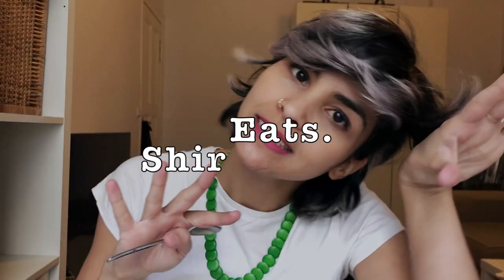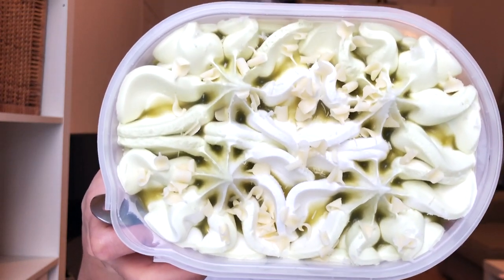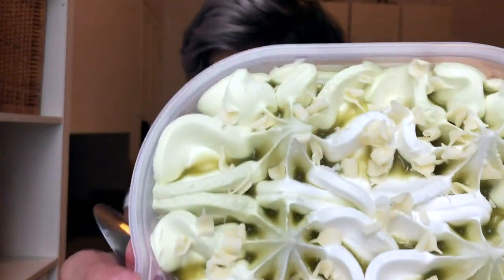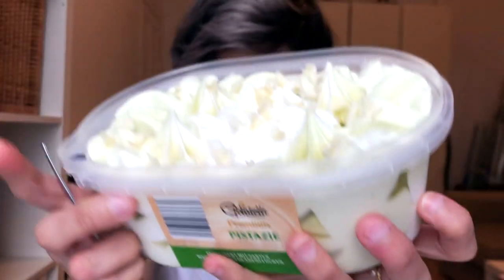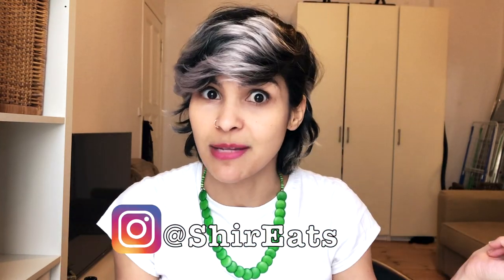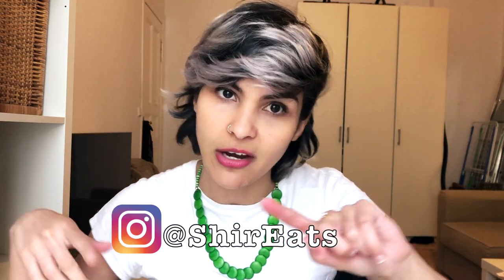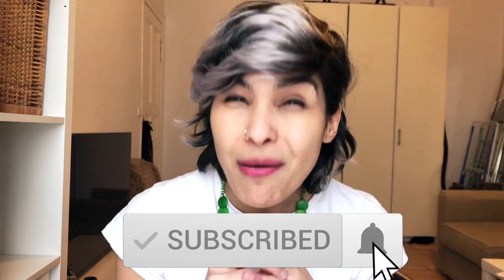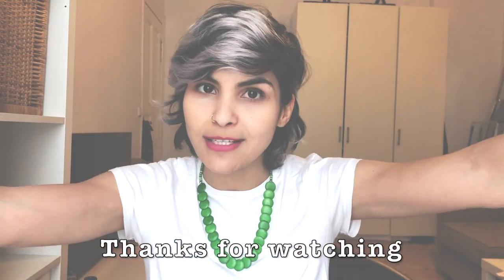SPRING IS HERE! || Lidl Pistachio Super-Cheap Ice Cream Taste Test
Like this video? Please help me create more by supporting my channel 🙏🏼🌷
You don't need to buy EVERYTHING that's on sale.
I love ice cream! Ans spring is the best time to try it, all of it!

* This video reflects my own personal opinion, nothing is sponsored and all the products were chosen and paid by yours truly

What's your favorite ice cream flavor? Did you try this one? What did you think about it? Tell me about it in the comments below✨